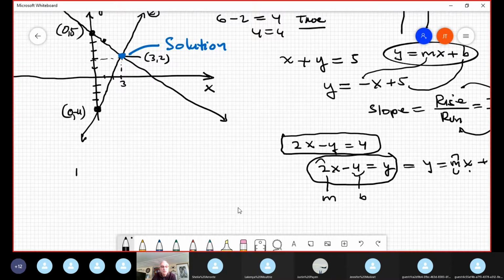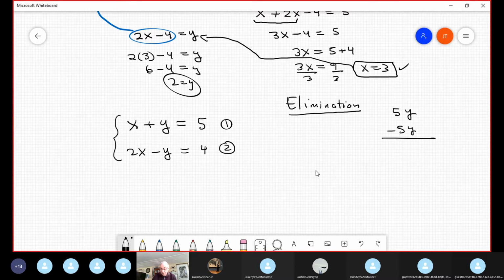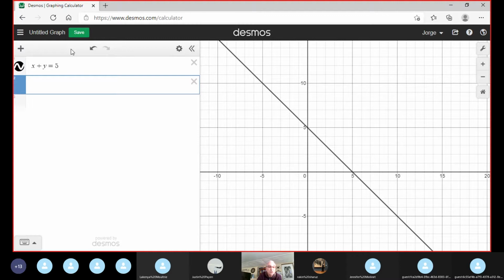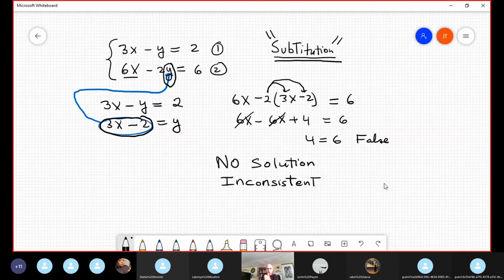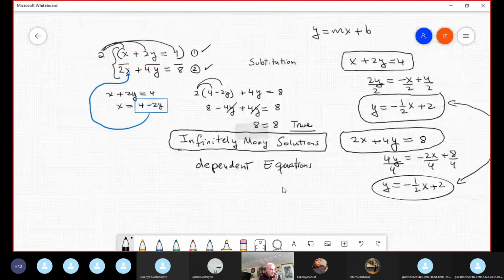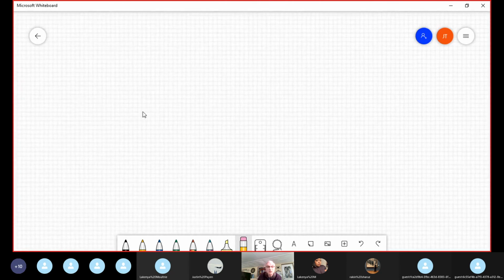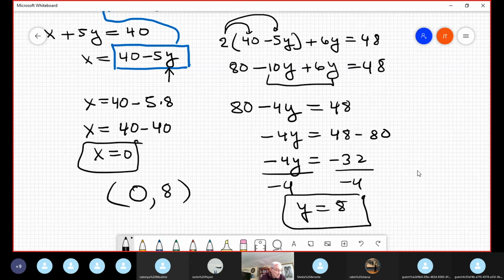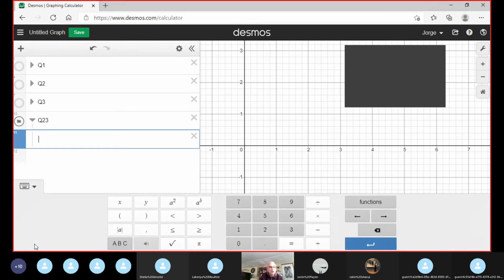MAT1033 Feb 4